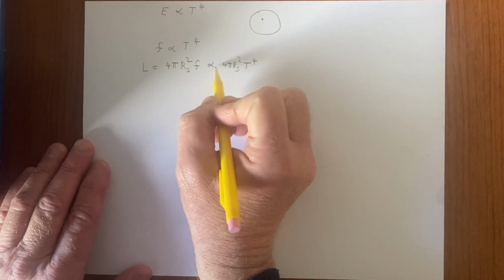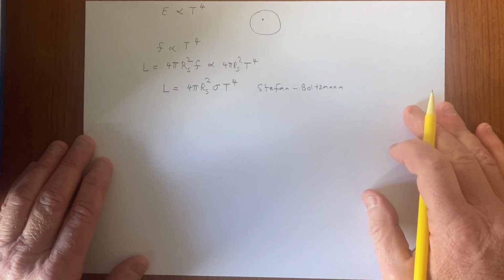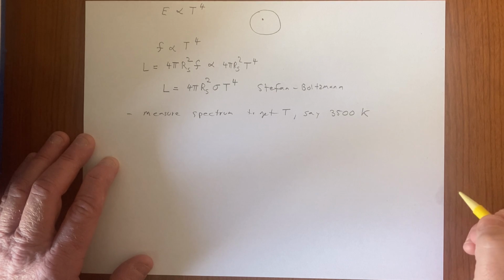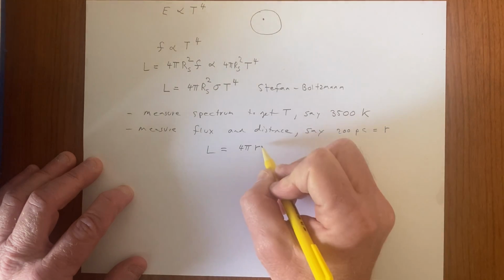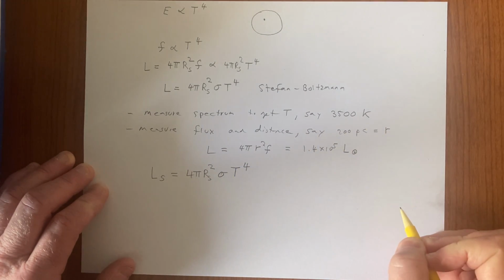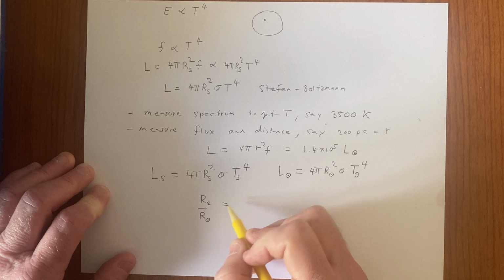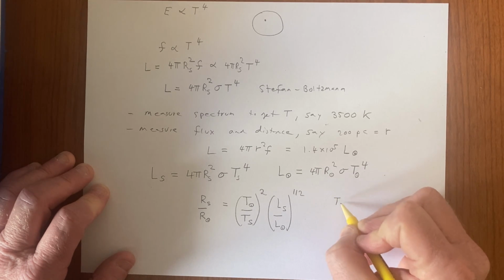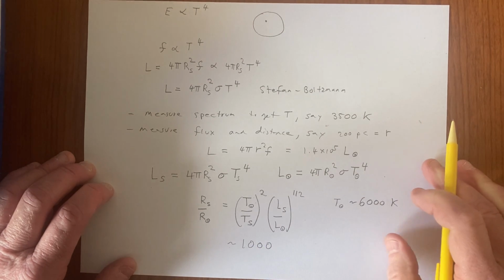The radius of Betelgeuse